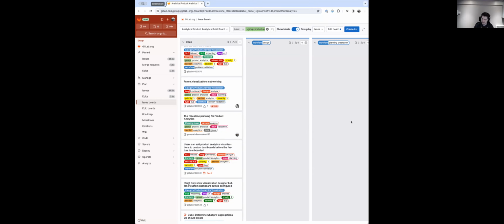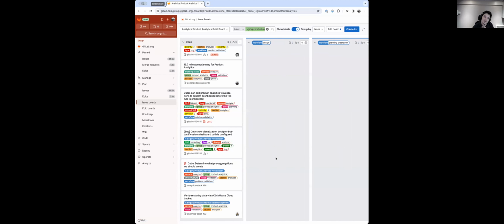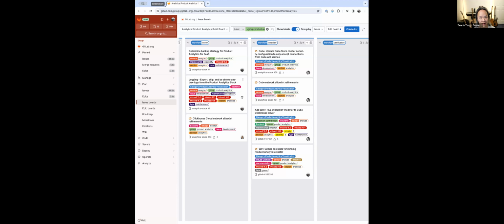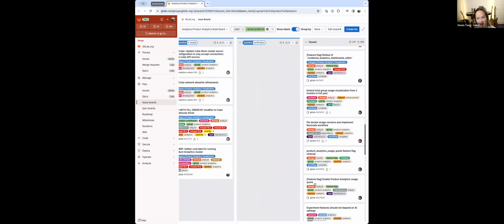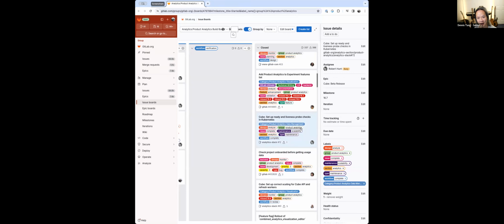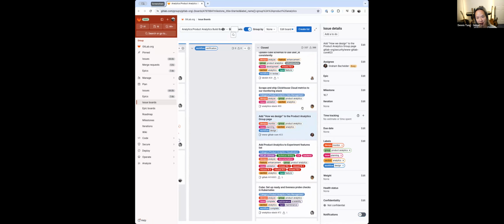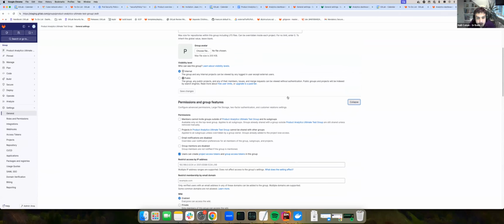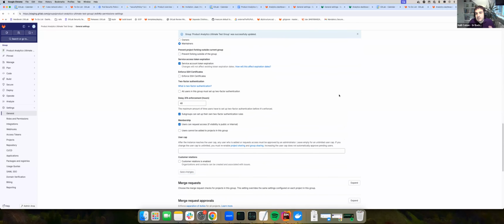2023-12-12 Product Analytics Group Sync